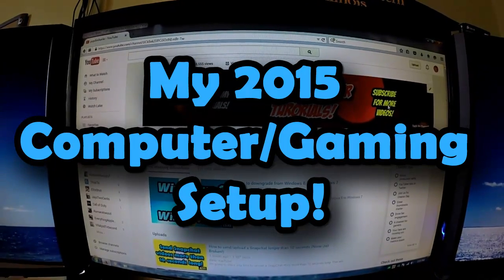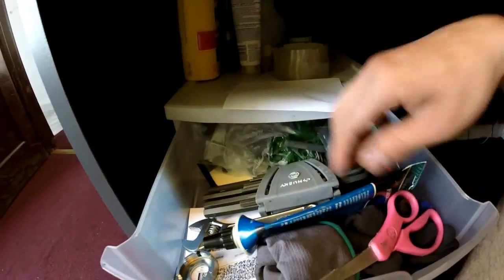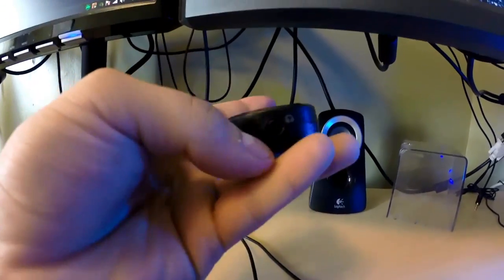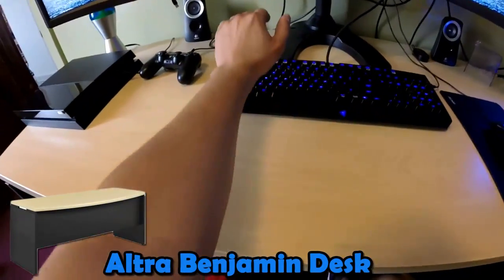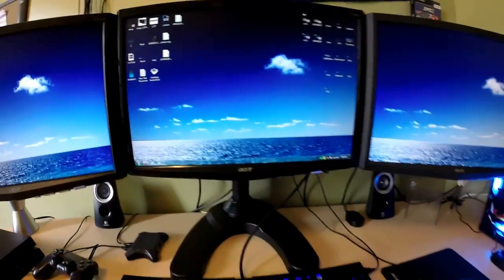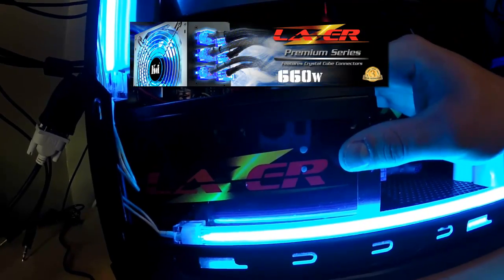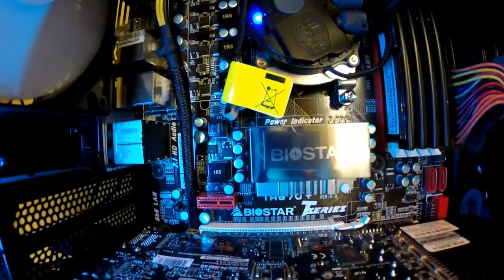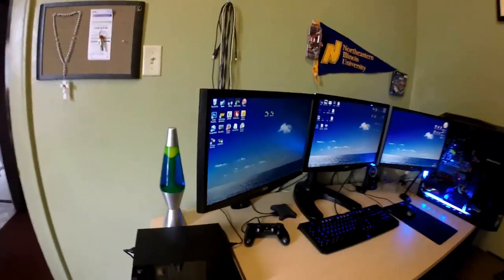Computer/Gaming Setup 2015!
Hello YouTube!
This is just my PC Specs video/setup because some of you guys have been asking for it.

PC Specs:
Case: NZXT Phantom 410
Power Supply: Lazer 660 watt
Graphics Card: EVGA NVIDIA GTX 660 DDR5 2GB
CPU: AMD Phenom II x6 core 1055T
CPU Cooler: Cooler master Seidon 240m
Motherboard: Biostar TA870+
RAM: Corsair XMS3 DDR3 16GB (4x4)
DVD Drive: Sony 24x
Hard Drive:
-Samsung Solid State Drive 256GB+
-Western Digital Green 1tb

Lights: 12in Dual Blue Cold Cathode Kit

Monitors:
2 Acer x193w (19inch)
1 Acer p191w (19inch)